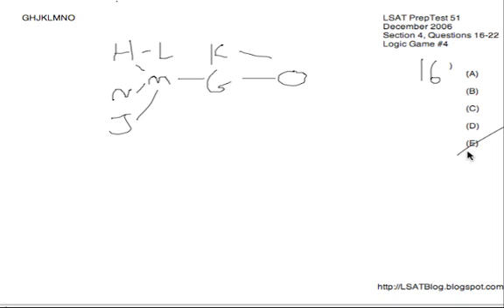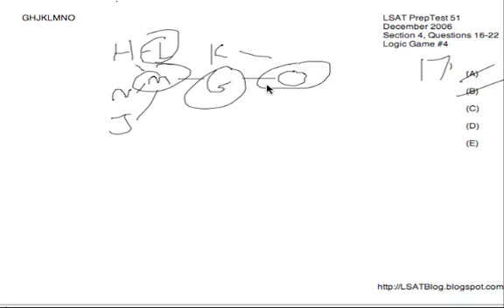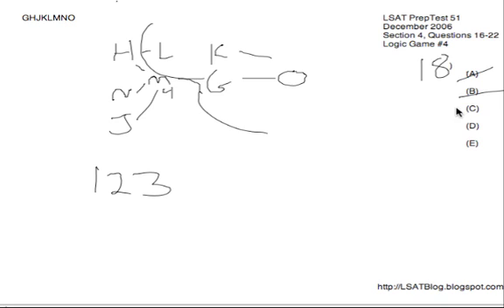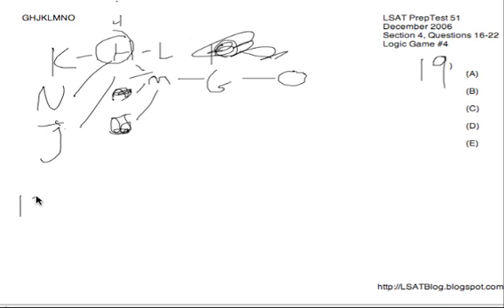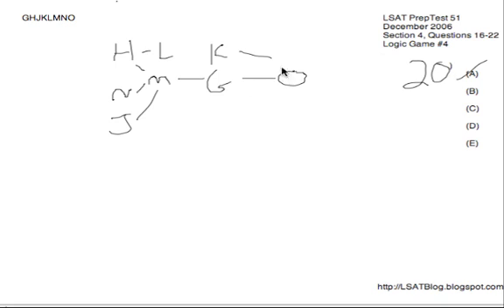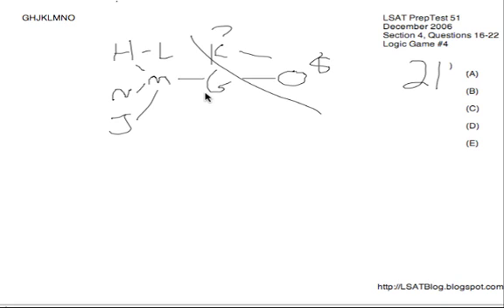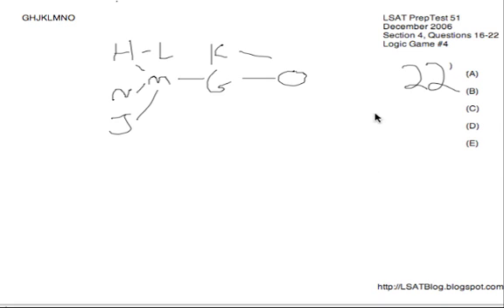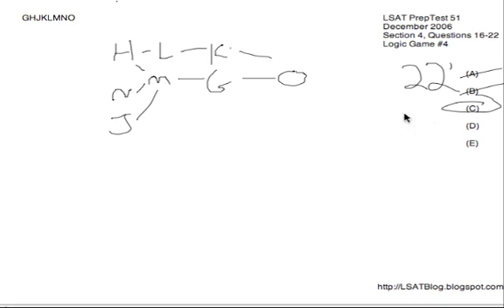LSAT Blog - PrepTest 51 Logic Game 4 - Courier Delivers Parcels (December 2006)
parcels delivered courier lsat logic game PrepTest 51 December 2006 LSAT

Chapters:
0:00 Setup and initial deductions
1:06 Reviewing the skipped rules
2:27 Questions 16 through 18
4:32 Question 19 and later questions